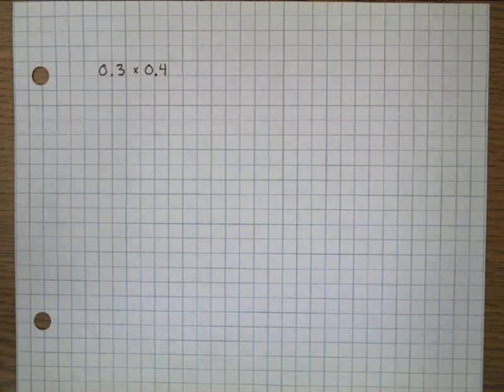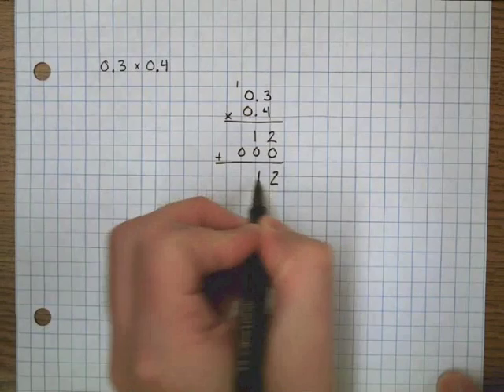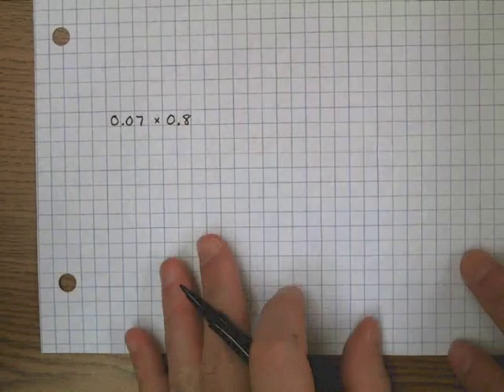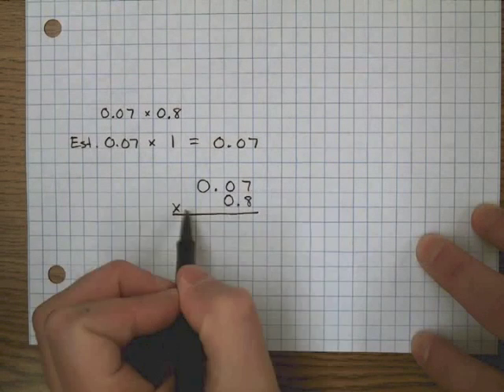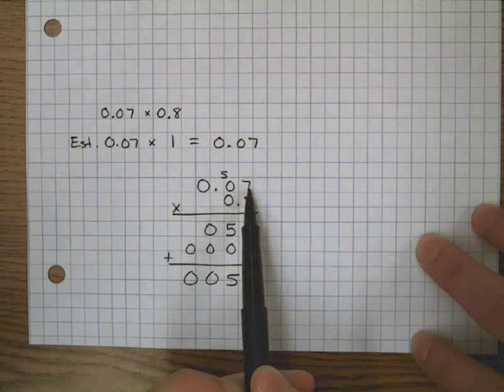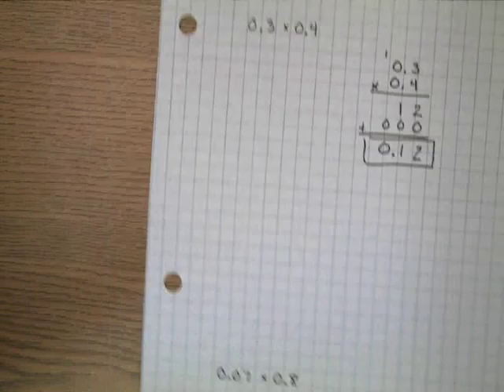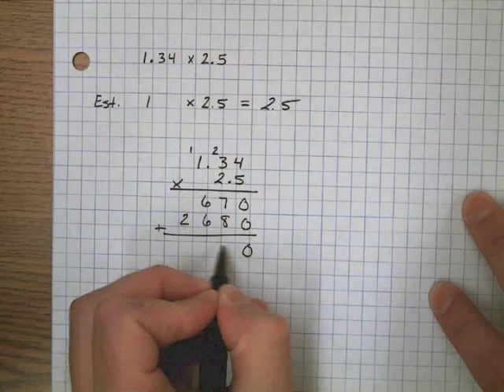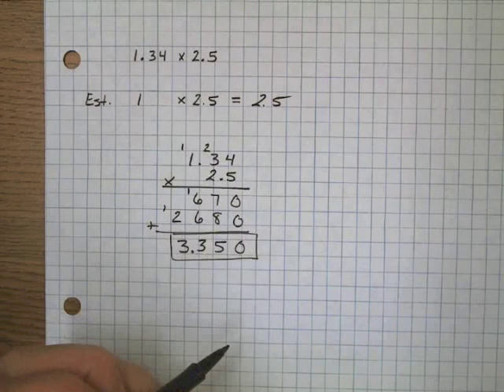L3-5 Example 2